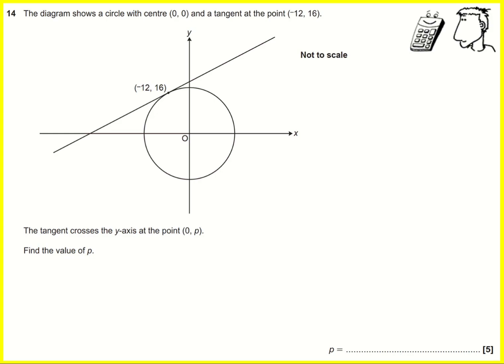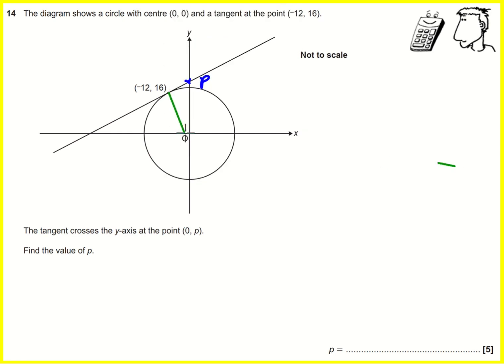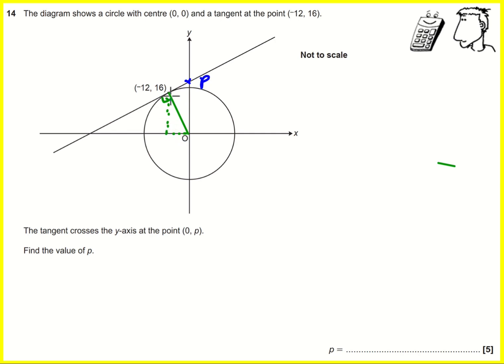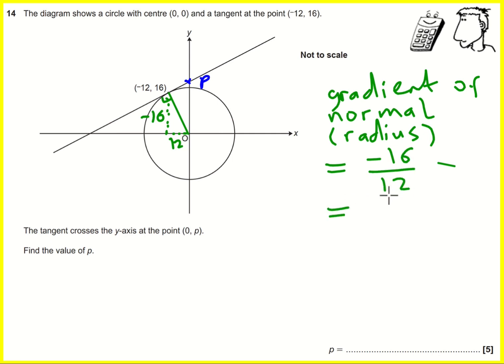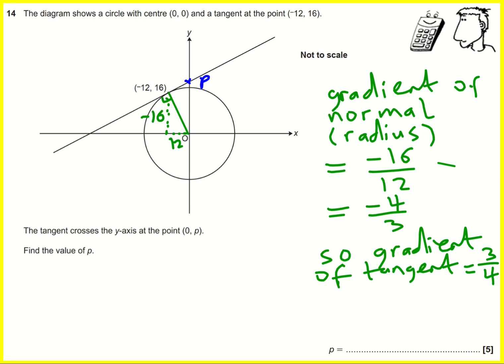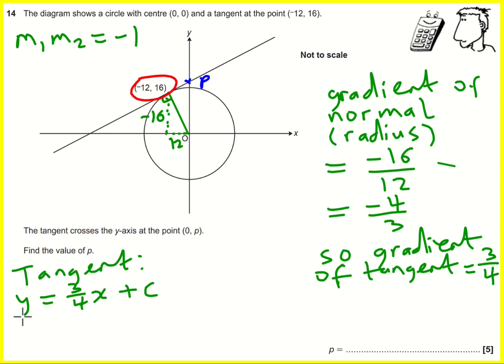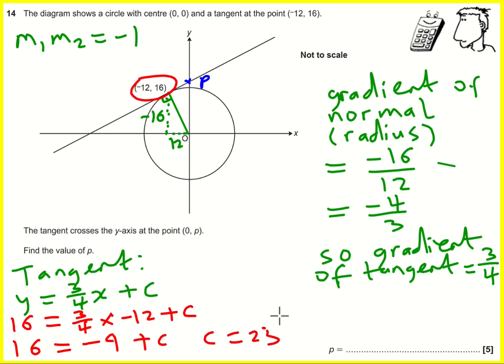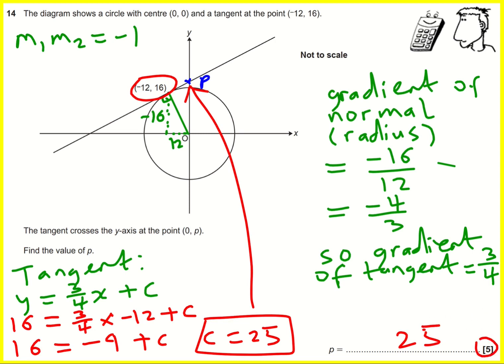GCSE OCR Nov 2019 4H q14 equation of a tangent to a circle (Maths: higher tier past paper)